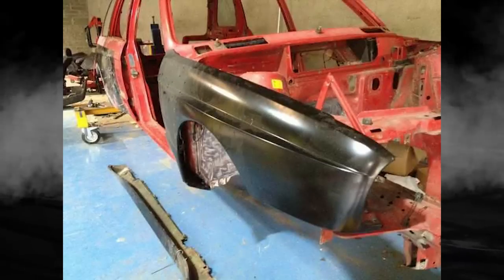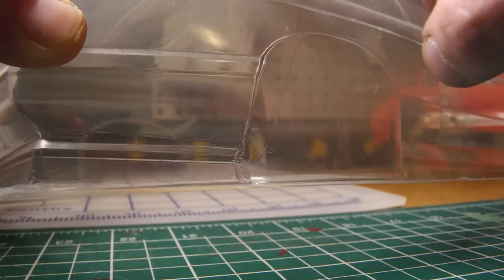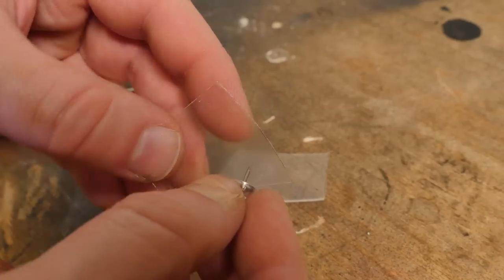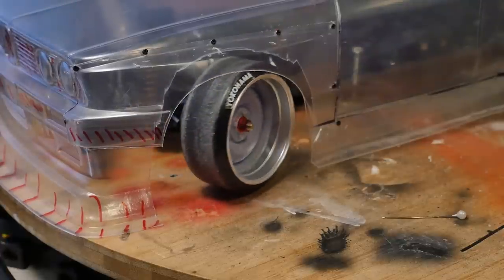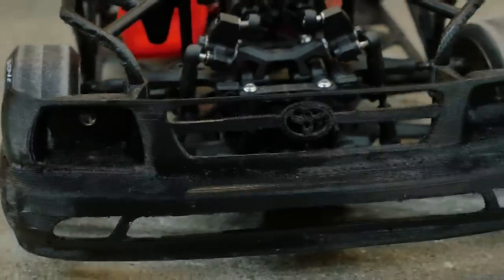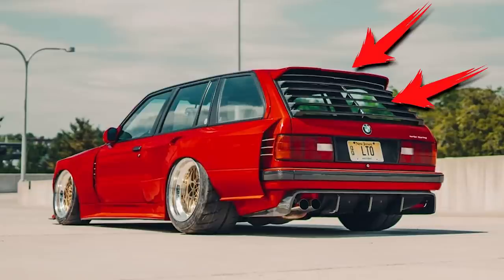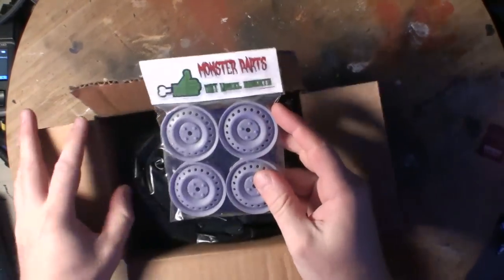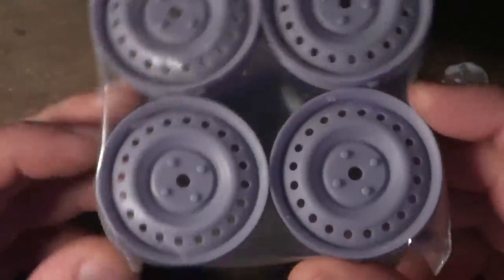PART 2 SHE DRIFTS - BMW E30 WAGON - YD2 SXIII Chassis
She Drifts! The BMW E30 WAGON! We finally finish the e30 wagon build! The sick iconic round eye'd German beauty. From 3d printed parts, to custom wide body flairs, 3d resin printed rims from Monsterparts! Custom styrene cage. The list goes on and on. All on top of a glorious Yokomo yd2 chassis.
Wagons are the best!

The Best Drift Gyro!

TOOLS
Driver set, ALL YOU NEED!

THE CHARGER I USE!

Help support kpoprc!
Enter the zero flux hilux raffle!
every 20 bones you spend is 2 entries to win the zero flux hilux cage!

cheers to beers!

- cheapest radio, can mod to 8 channels
- DRIFT GYRO

MUSIC HERE
LISTEN TO THE ORIGINAL SCALE DRIFT PROJECT  song "dynamo"

Help out my channel! need something from amazon?
use this link!